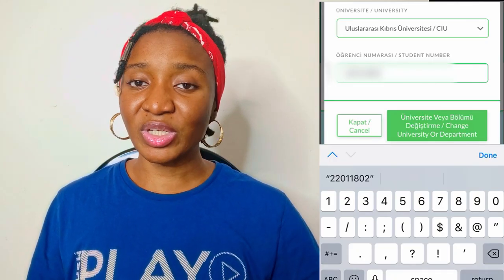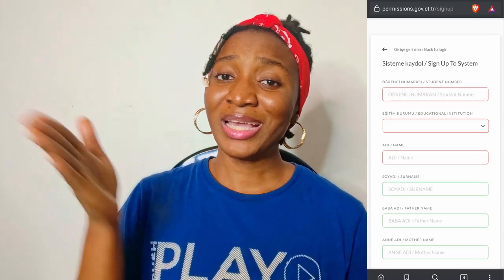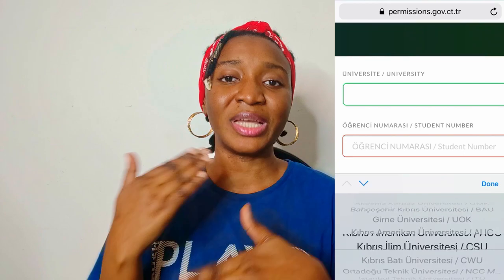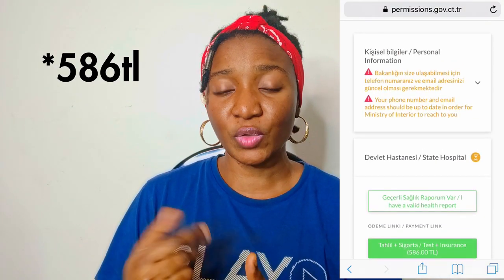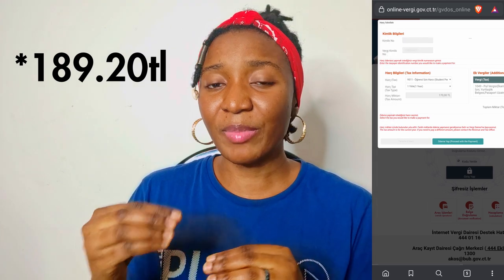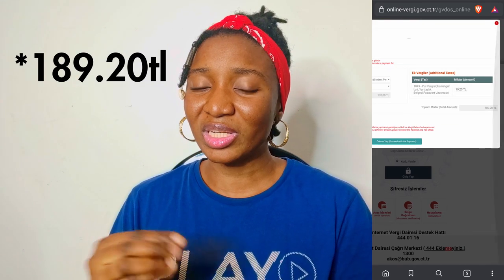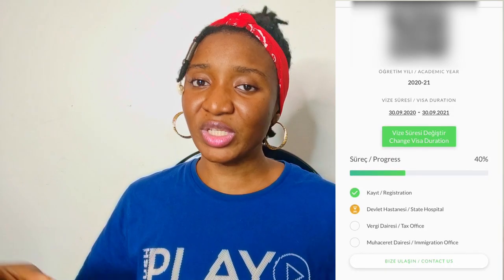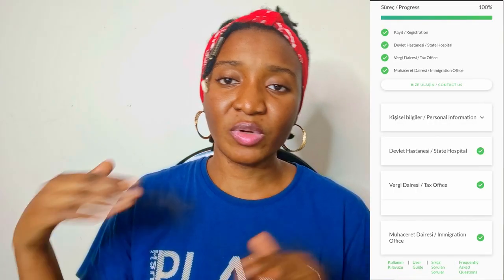Student Residence Permit In North Cyprus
Today we'll discuss the Student Residence permit and the procedures to get one.